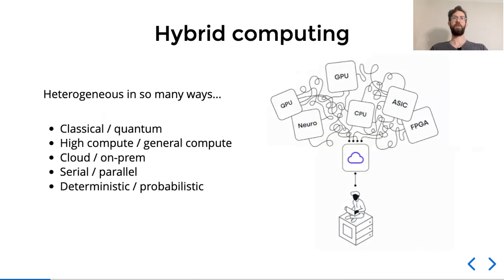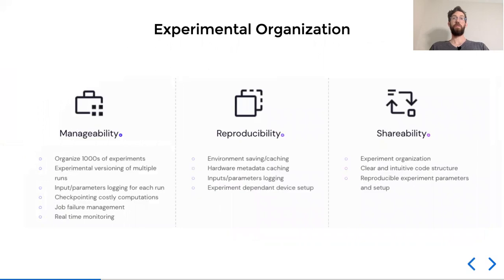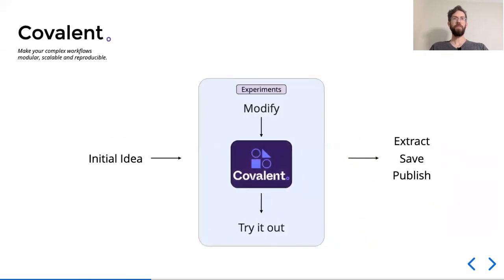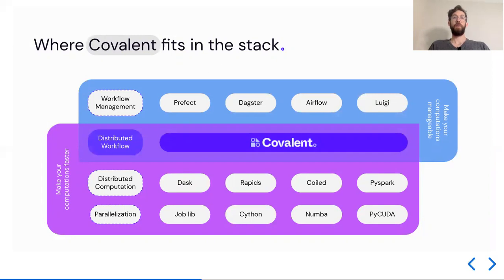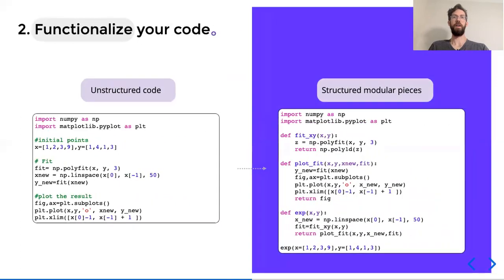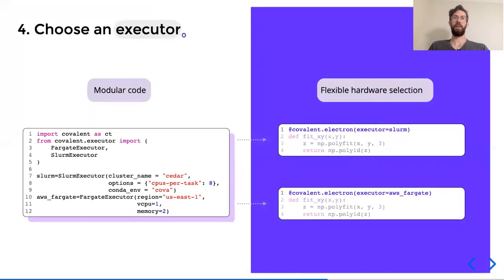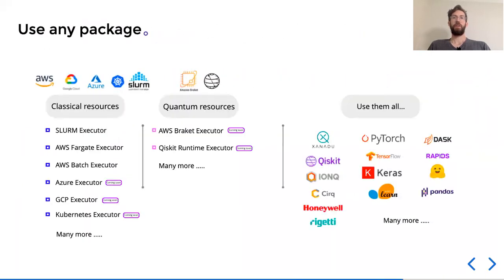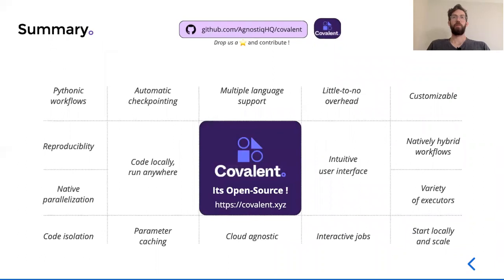Covalent - ISC 2022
An overview of Covalent given at the ISC High Performance conference (ISC 2022) by Will Cunningham.